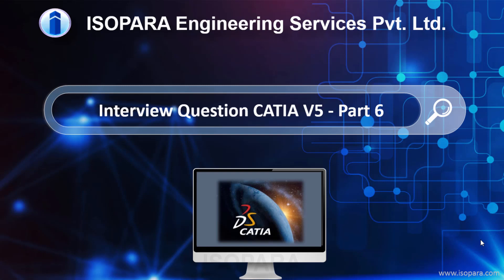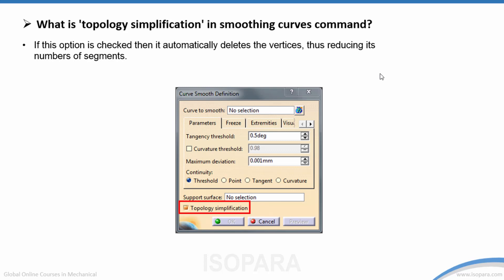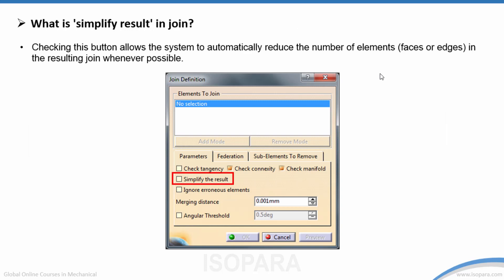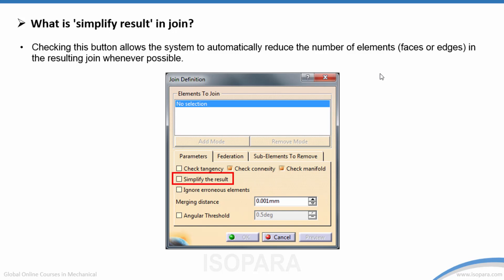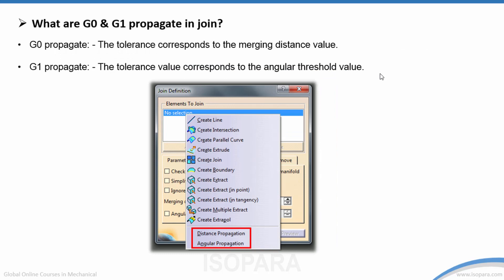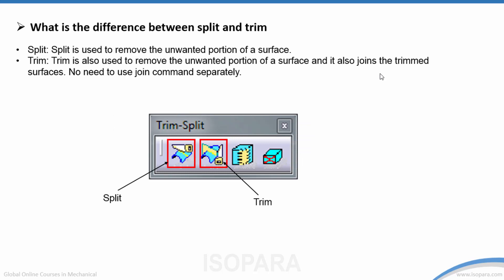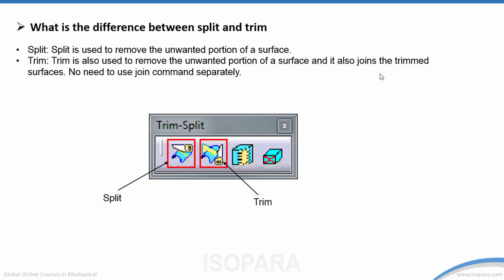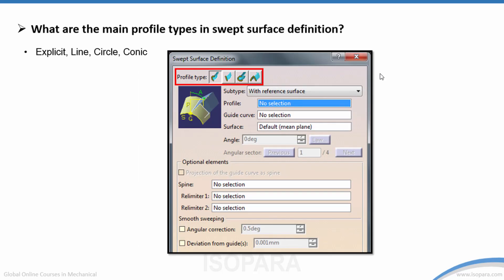Free CAD Interview Questions Course - CATIA V5 - Part 6/10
🛄 About the Certified Online CAD Interview Questions Course - CATIA V5
 ISOPARA.

🛄 What You'll Learn in this Course: 👇👇
👉100 important Catia V5 interview questions with solutions with some practical examples.
👉What industries CATIA software is used?, What is the use of Cut Part by Sketch Plane?, How do you measure arc length? and many more.
👉Interview questions like What is the use of sketch analysis? How many axes can be created in a single sketch? And many more.
👉What is a power copy? What is the use of REMOVE LUMP? and many more.
👉What is the healing of geometry? How does the nearest in project command will affect it? and many more.
👉What are the main profile types in the swept surface definition? What are G0 G1 propagate in join? and many more.
👉How to define short keys to any specific workbench?, How to change the size of axis system? and many more.
👉What is the difference b/w creating a design table from current parameters from a pre-existing file? Difference between stacked dimension chained dimension mode.